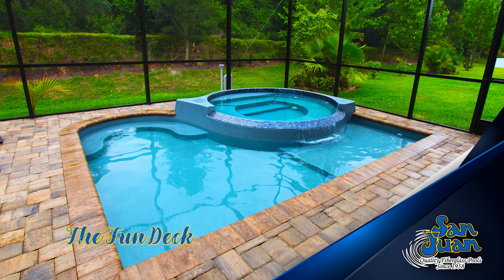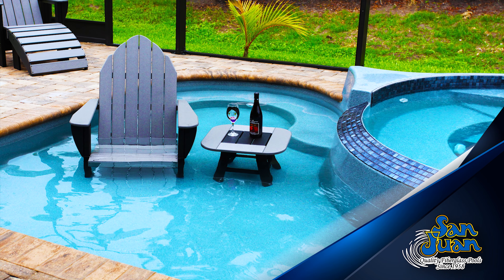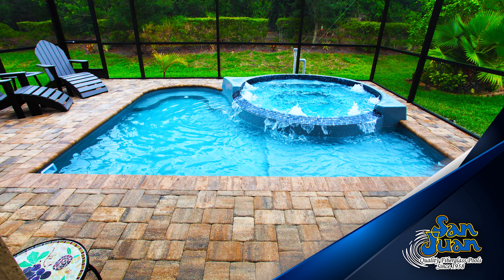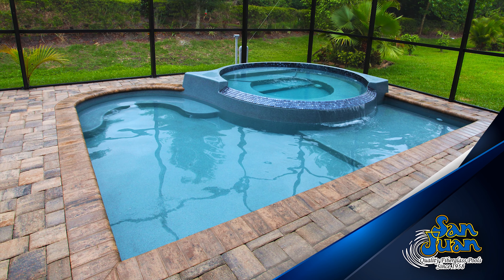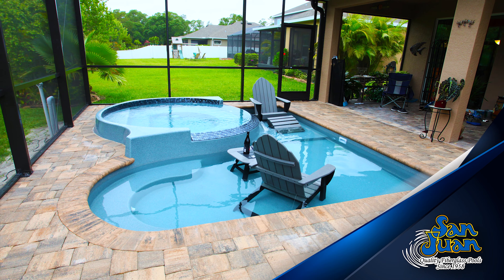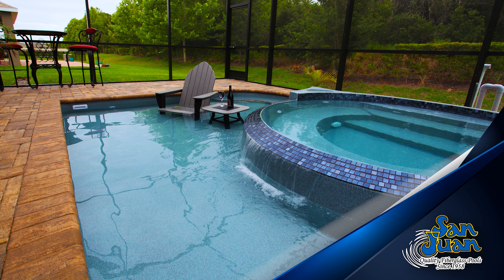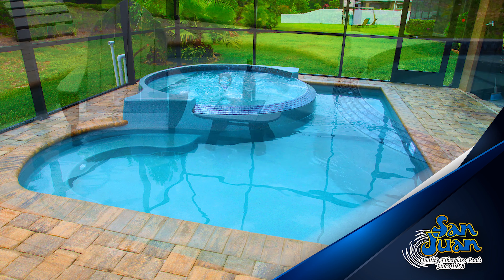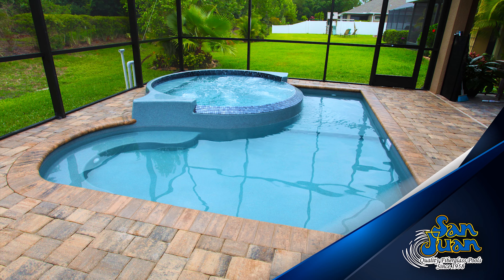The Fun Deck – A Raised Radius Spa with Attached Splash Pad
San Juan Pools welcomes you to our unique and radically different Fun Deck! This fiberglass spa model is entirely in its own category of fiberglass pools and spas.

In fact, we’ve designed this unique shape for one purpose: to be a hub for fun and relaxation. Summed up in one complete sentence: the fun deck is meant to relax you and entertain you. Just how can we accomplish this in a 12"x15' footprint?

For starters, the design includes a raised spa with a 6′ 6″ diameter spa. This spa is perfect for holding 2-3 swimmers and is a great space for entertaining and relaxing outdoors.

Transitioning from the raised spa, we’ve also included a 9″ deep Splash Pad at the lower level of this entertainment model. This splash pad is perfect for situating some pool furniture, playing with young swimmers, or attaching some water features.